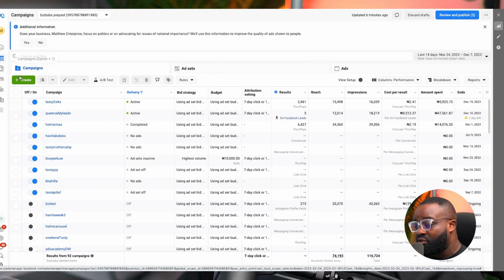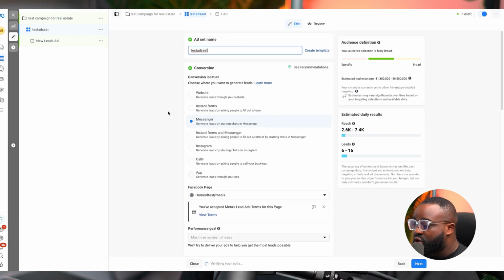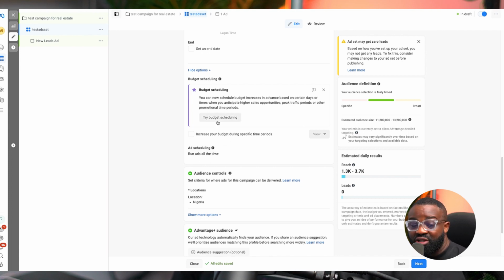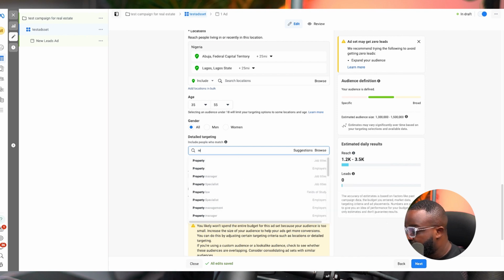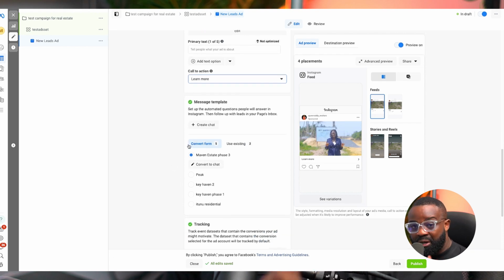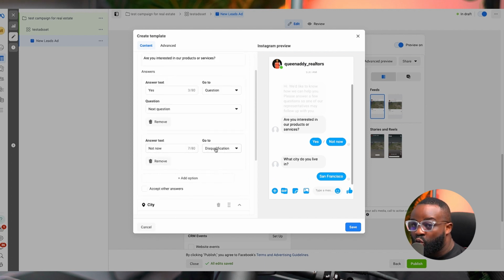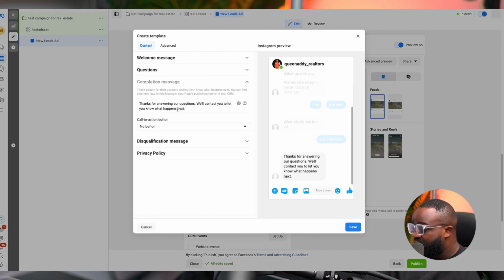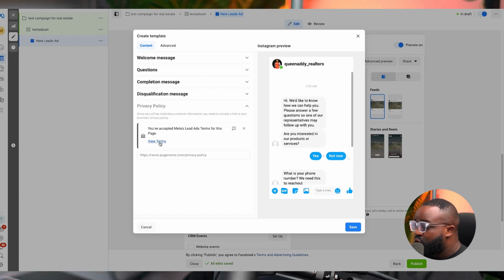How to run facebook ads for lead generation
In this comprehensive tutorial, we'll walk you through how to run Facebook ads for lead generation 🎯. We'll cover everything from setting up your first ad to advanced strategies that will help you reach your target audience more effectively. Whether you're a beginner or an experienced marketer, this video is for you!

We'll dive into topics like:
- How to create Facebook ads 🛠️
- Facebook ads course for 2023 📚
- Lead generation strategies using Facebook ads 📈
- Facebook advertising tips and tricks 🎩
- Facebook marketing for businesses 🏢

Join us as we demystify the world of Facebook ads and lead generation.